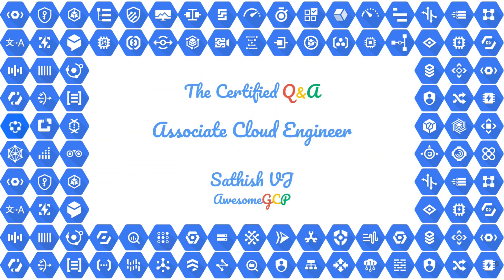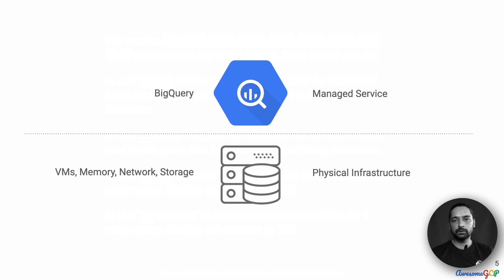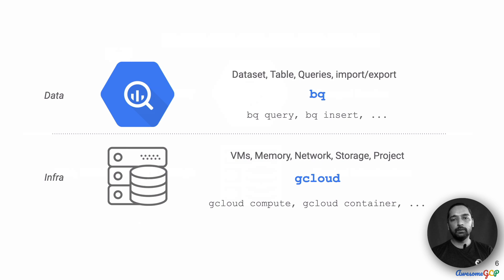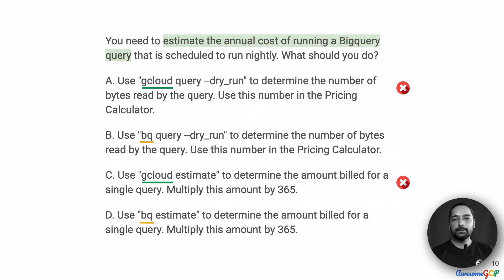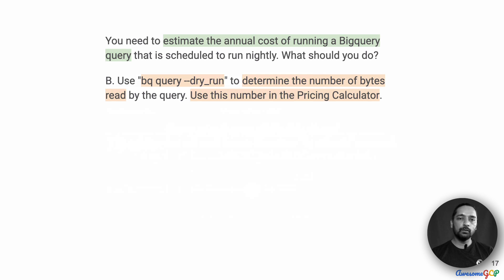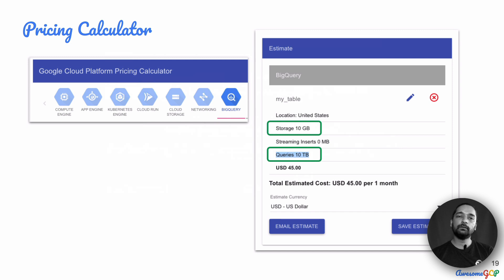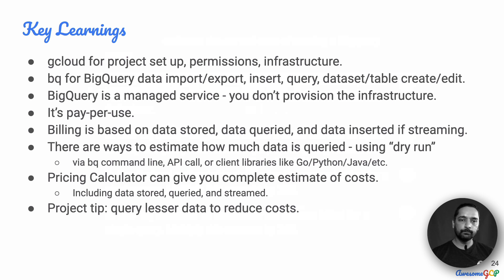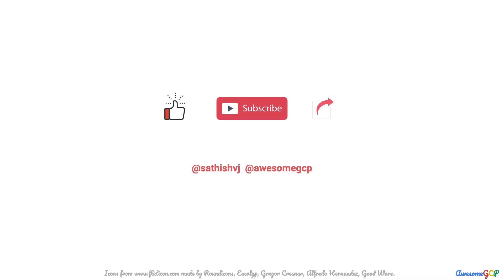ACE-16, GCP Associate Cloud Engineer - cost estimation, BigQuery, dry-run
"You need to estimate the annual cost of running a Bigquery query that is scheduled to run nightly."

Chapters
00:00 - Intro
0:20 - Question Intro
1:38 - Big Query overview
3:16 - What is needed to run a query
5:05 - Option Three
6:29 - Option description
8:10 - Pricing calculator
8:52 - Dry-run option
10:16 - answer
10:22 - Key Learnings